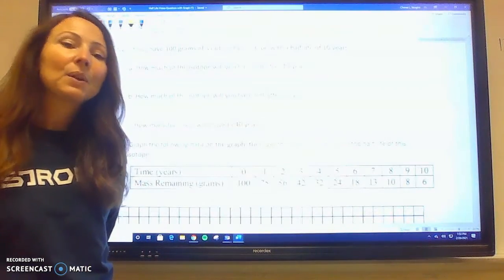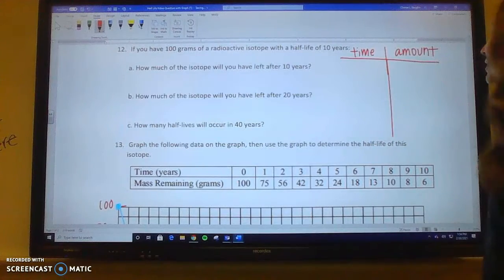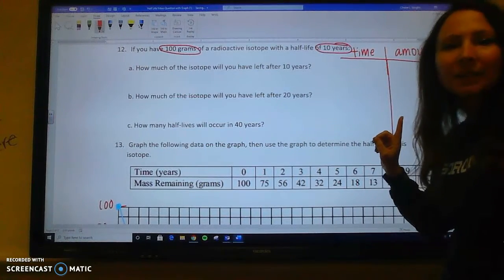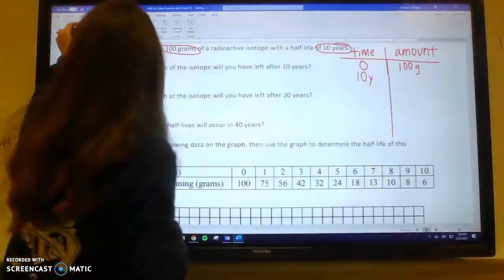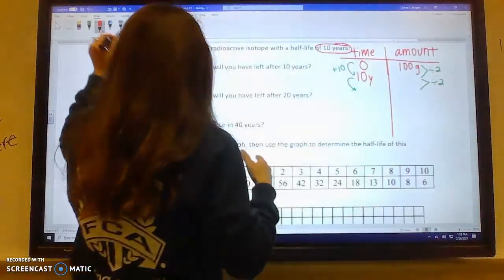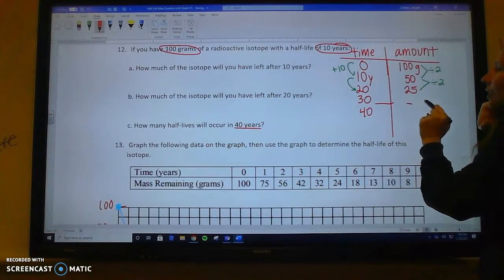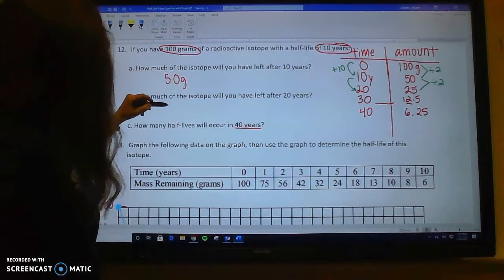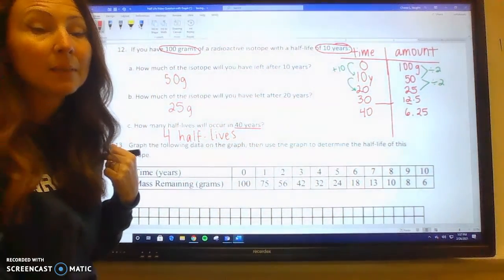Half-Life part 2